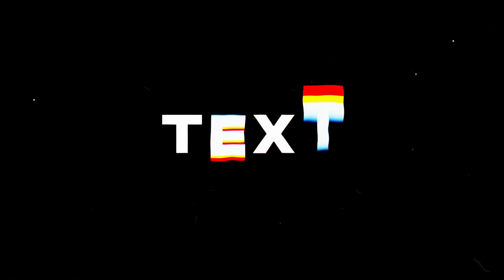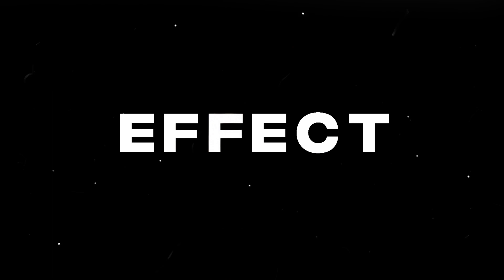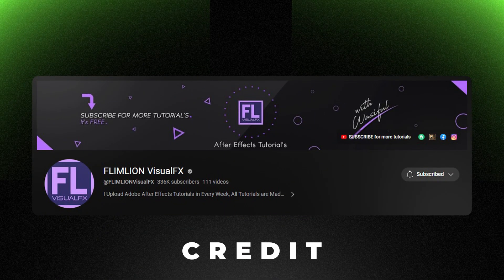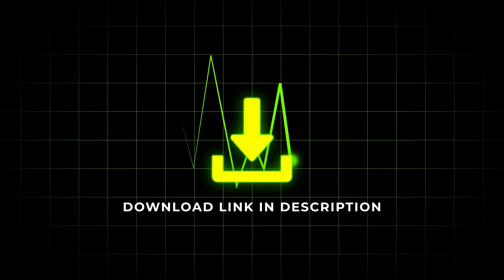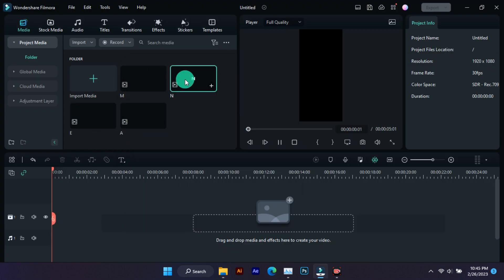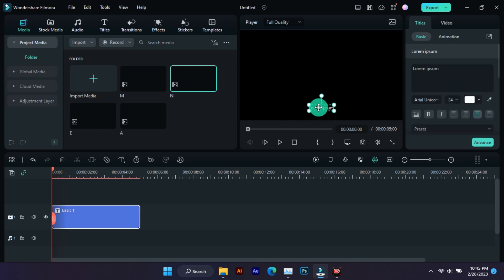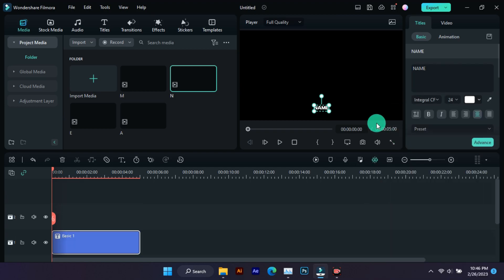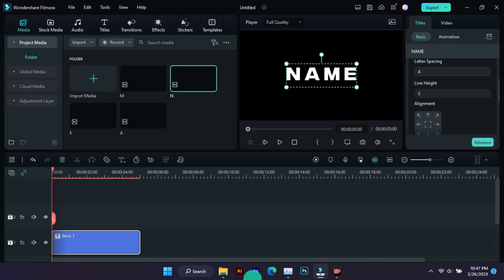Liquid Text Effect In Filmora - Like After Effects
in this video we make liquid text effect in filmora

Inspired By - @FLIMLIONVisualFX  (After Effects Channel)

Download Assets.
Liquid Text Effect In Filmora -

Spidy Tuts